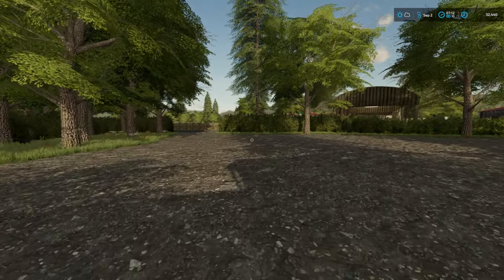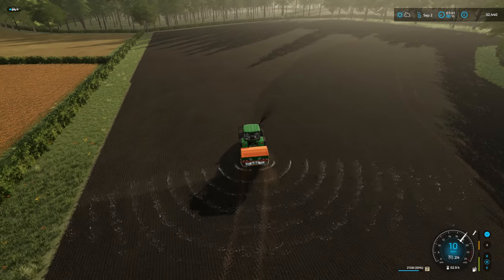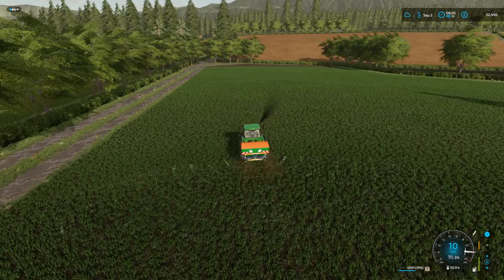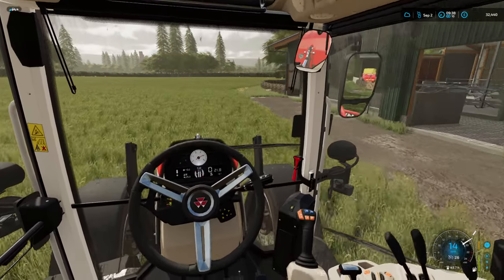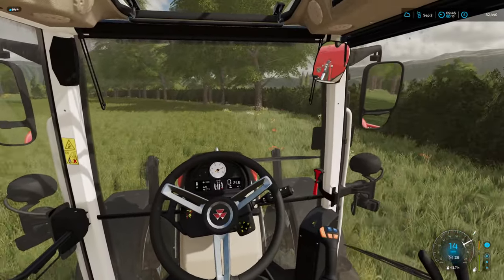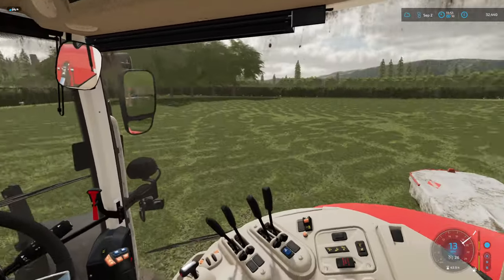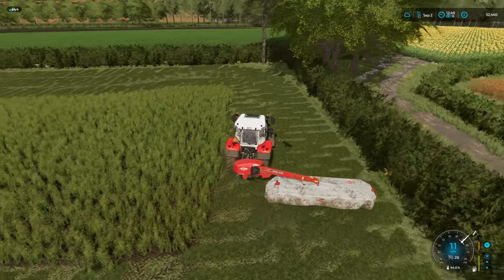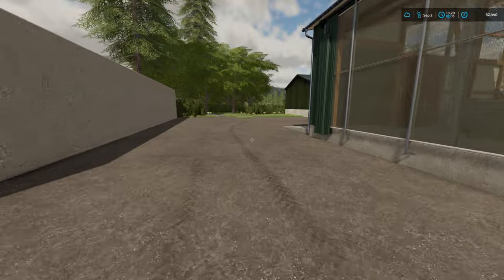Maypole Farm #04 | Farming Simulator 22 | Let's Play | FS22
7 Farms
128 fields
Cuttable hedges
Excessive forestry
All productions
BGA
Traffic

Mr Farquar Merch Available!!

PC Specifications:
OS : Windows 11
CPU : i9 10900X
GPU : ZOTAC GAMING GeForce RTX 3080 Ti Trinity12gb
MEM : Corsair 32gb DDR4 3600mhz (x2 16gb)
MOB : ASUS ROG STRIX X299-E Gaming II
CPU Cooling : FrostFlow 240 Series ARGB High Performance Liquid Cooling
Storage : 512gb Intel 670p M.2 SSD, 2TB SSD, 4TB HHD.